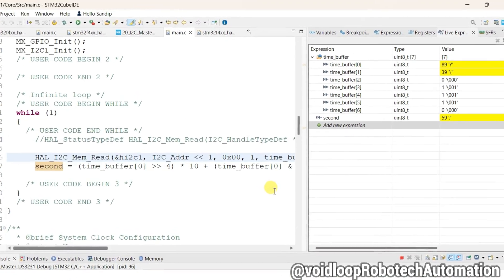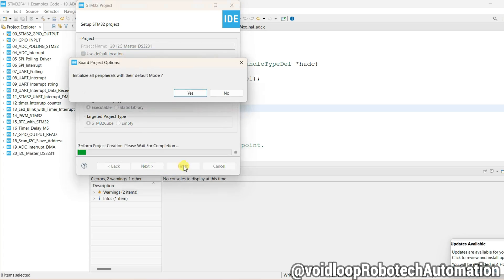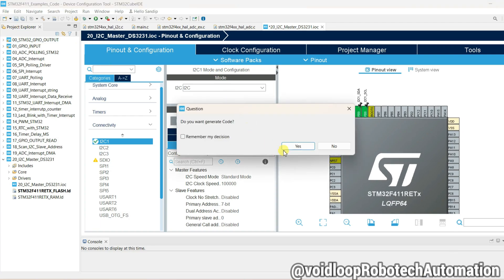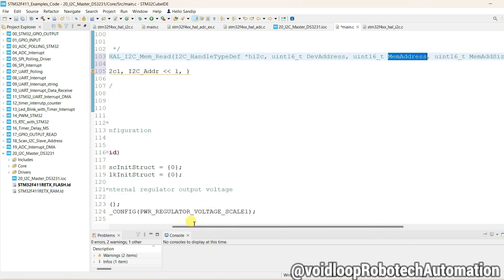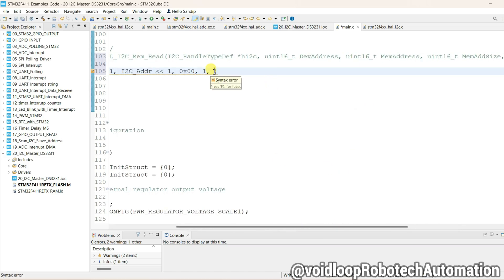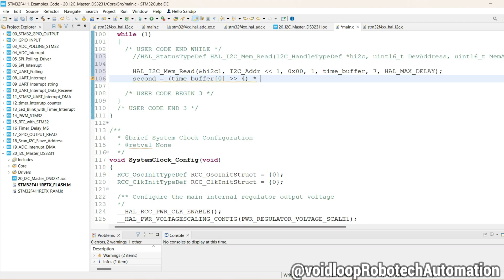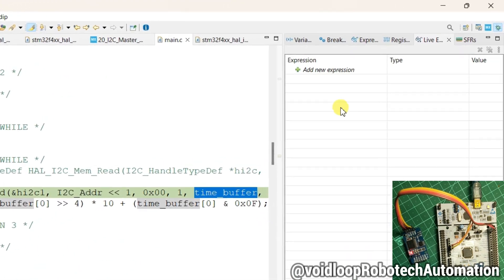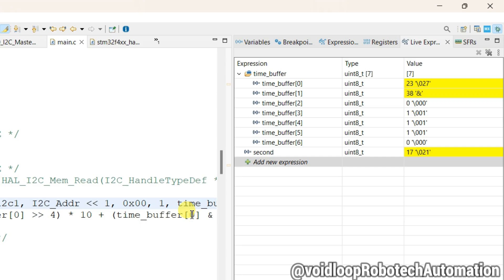20 I2C Slave DS3231 with STM32 controller using STM32CubeMX.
About Video:
Here I explained how to program I2C master with STM32 and interface I2C slave (DS3231 RTC)